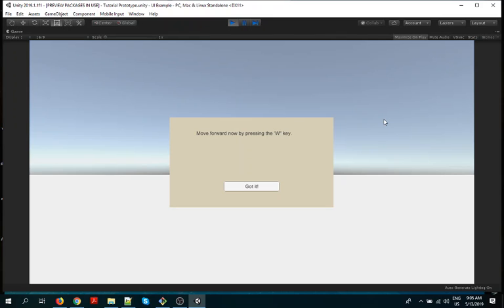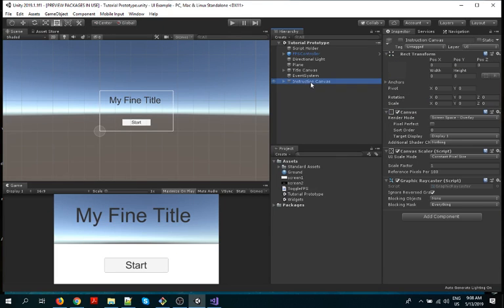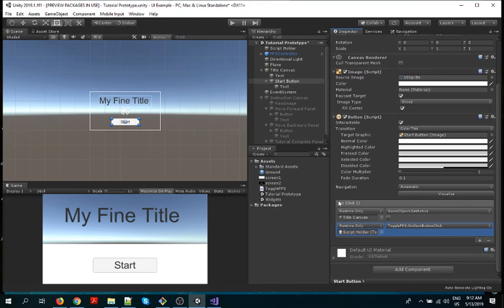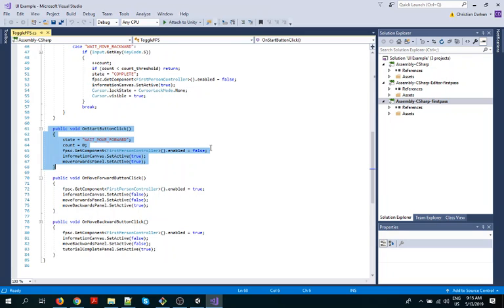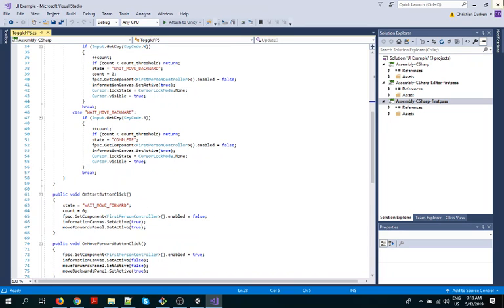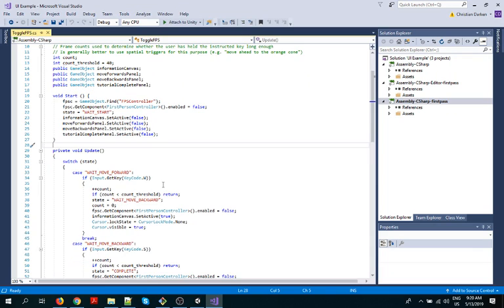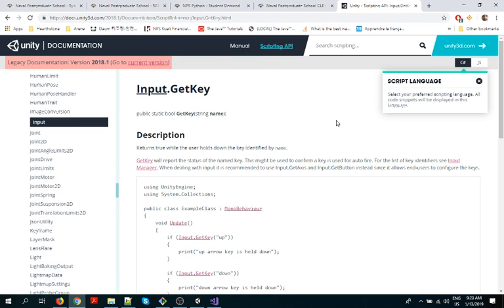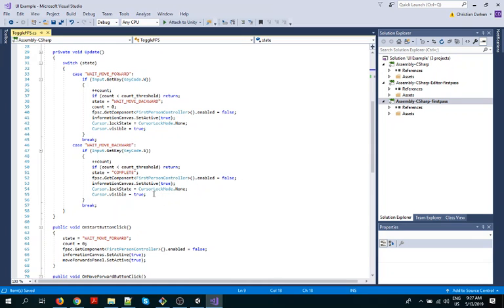MV3203 2019 05 13